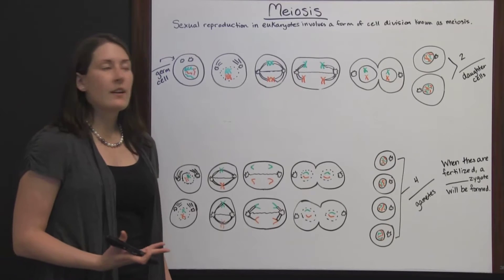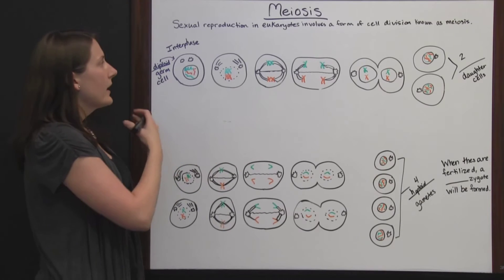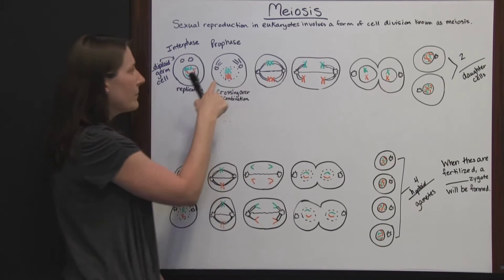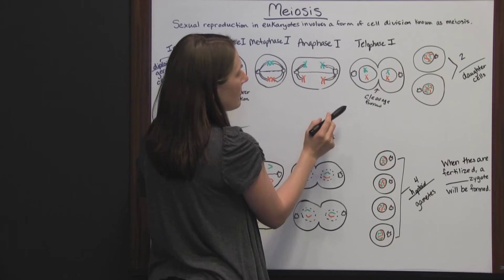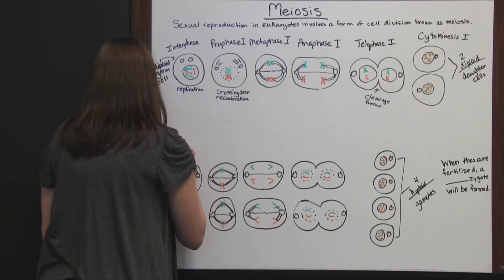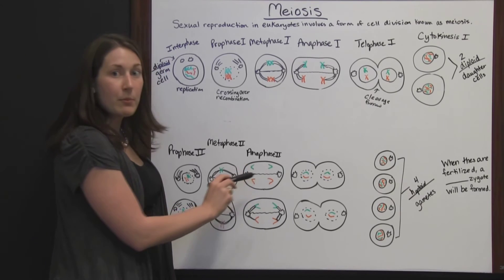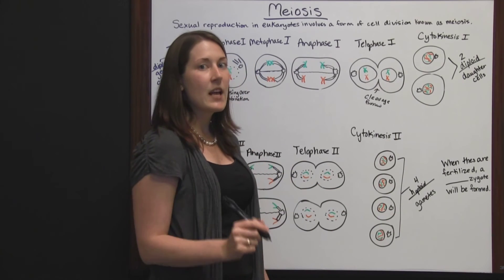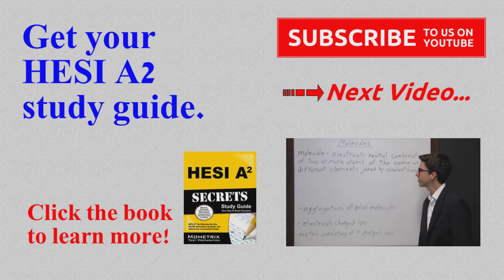HESI Biology Review - Lesson 1 Meiosis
Get free help for the HESI test with our HESI Biology review video about meiosis.